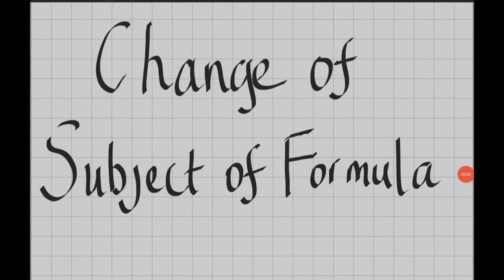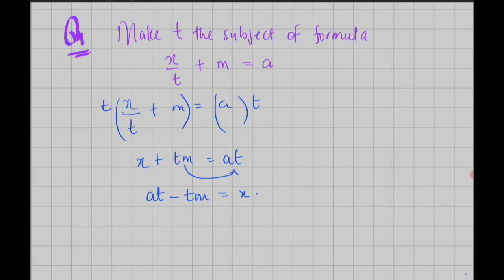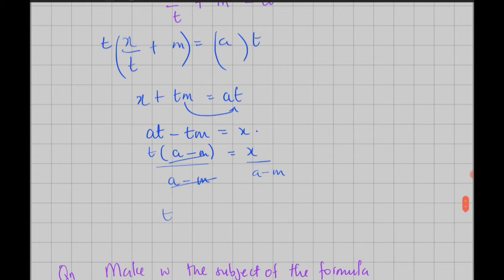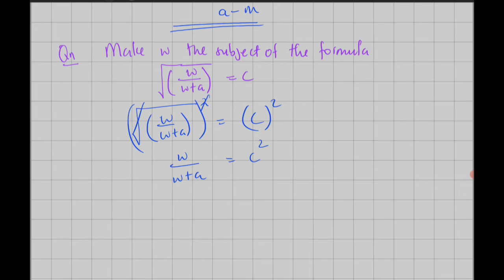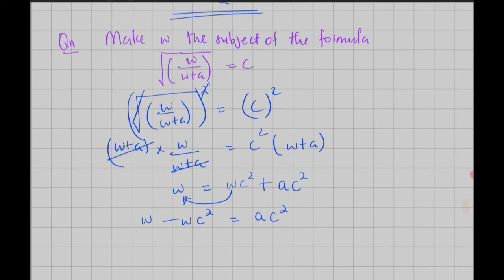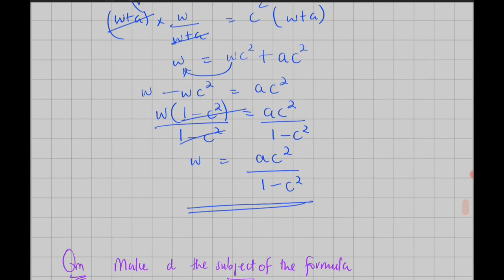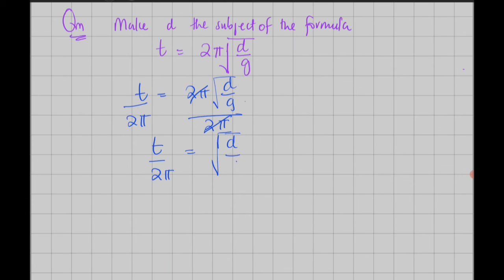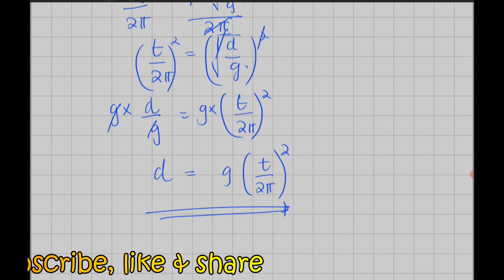Algebra | Change of Subject of formula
In this video you are going to learn about algebra - how to change the subject of formula.